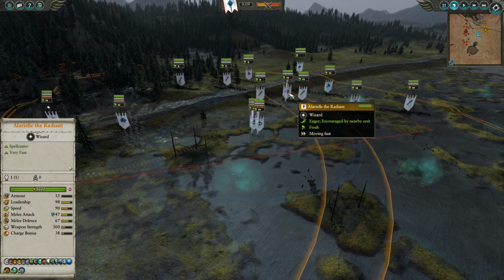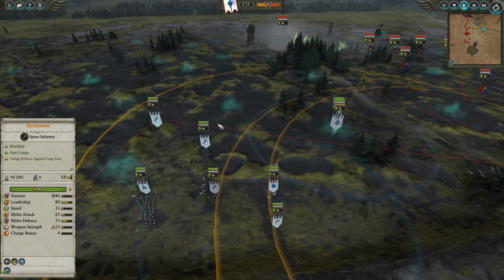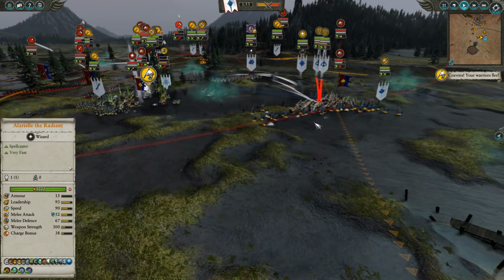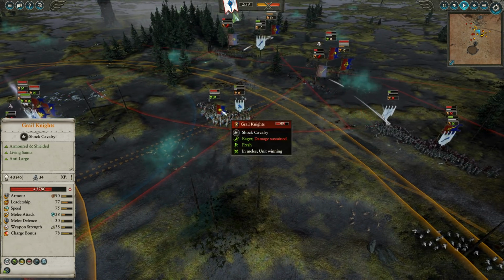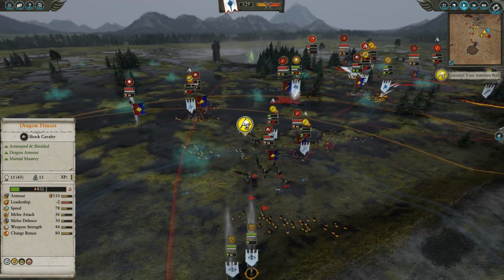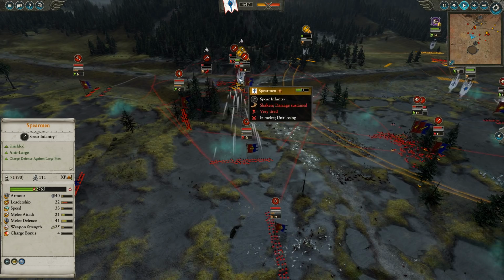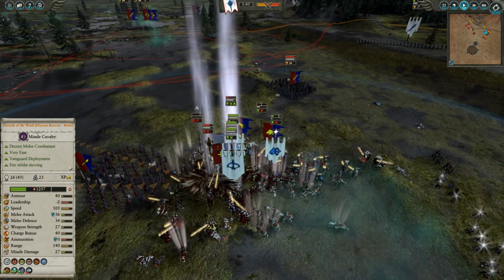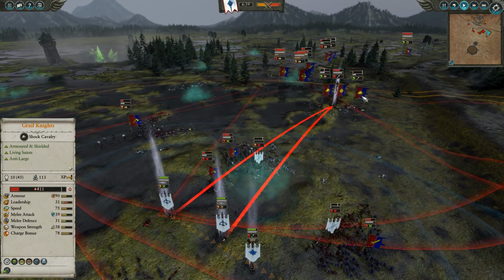HEROIC HAND-MAIDENS - High Elves vs Bretonnia // Total War: Warhammer II Online Battle